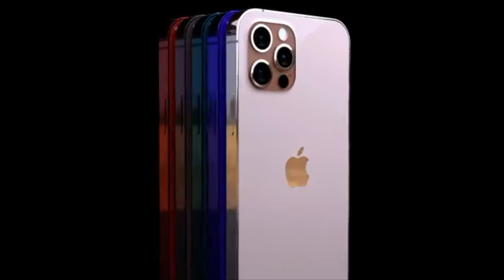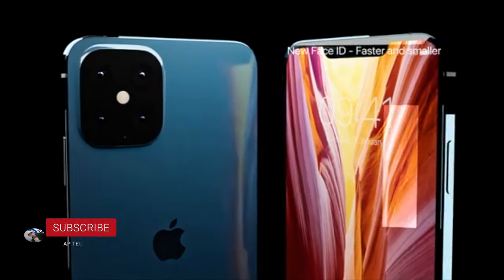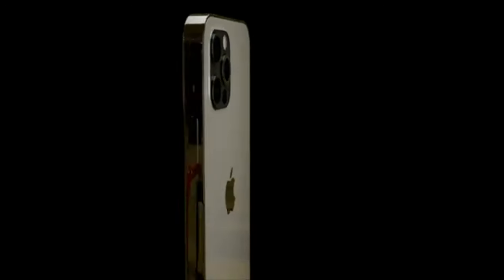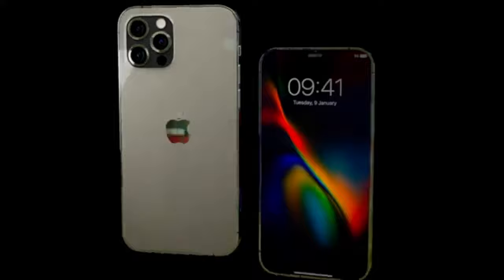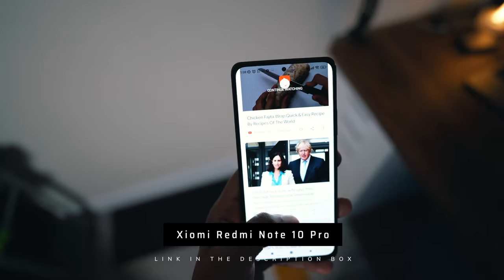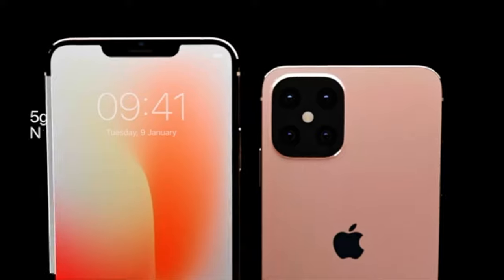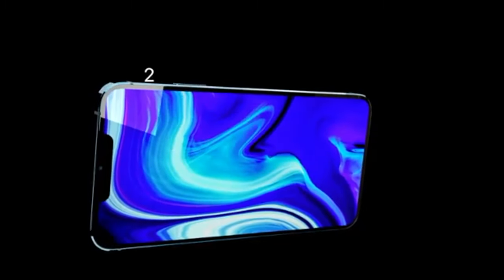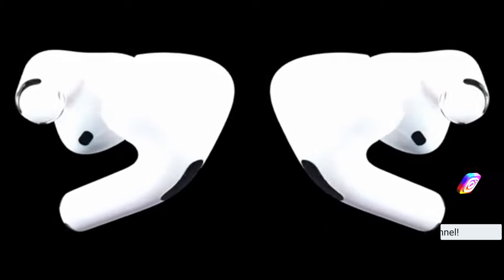iPhone 13 - Final Leaks and Rumours and iPhone 14 concept. AP Tech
1 day left till Apple official keynote September 2021. These rumours are most up to date but of course nothing is yet confirmed.

Final Leaks and Rumours of iPhone 13 Pro Max and iPhone 14. AP Tech